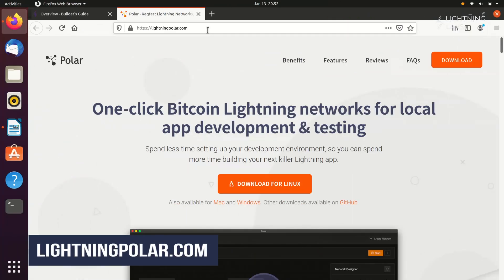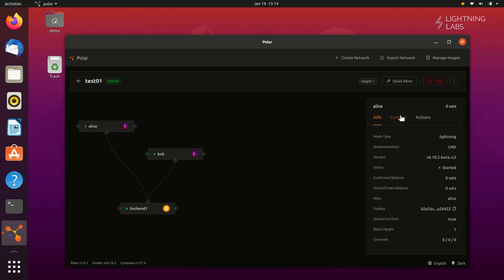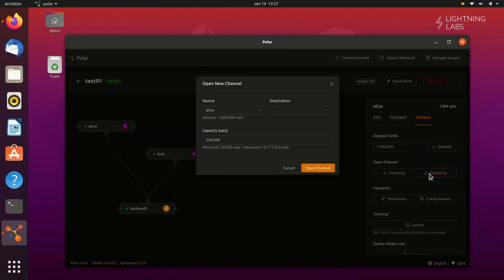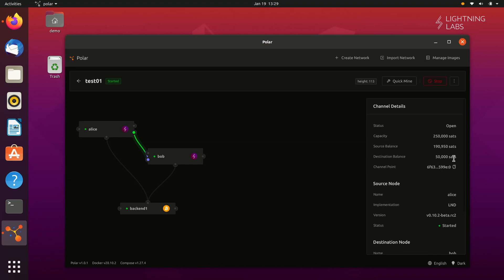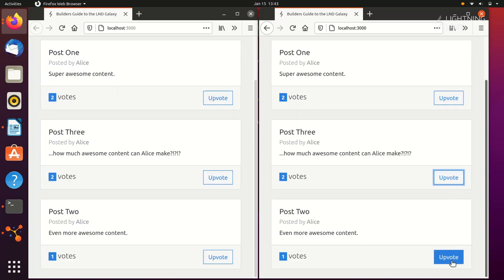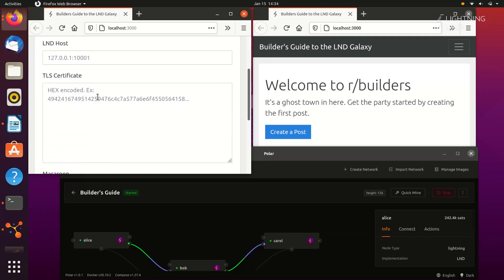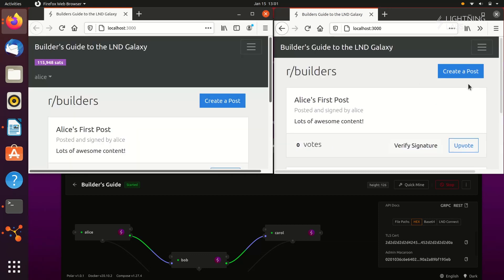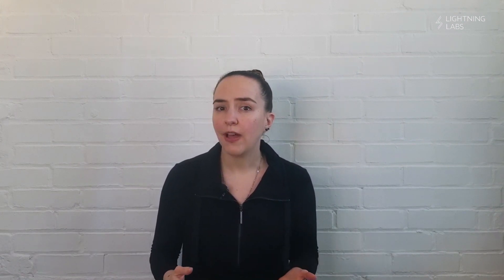Build Bitcoin into Your App: Getting Started with the Lightning Network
Add magic internet money to your app with Lightning payments! In this tutorial, we walk through how to add bitcoin to your web application using LND, the Lightning Labs implementation of a Lightning Network node.

This application is written in Typescript with a small amount of HTML+CSS. On the frontend, we use ReactJS to render the UI and mobx for managing the application state. On the backend, we will use expressjs to host our API server and serve the app's data to multiple web clients.

To easily create a local Lightning Network, which exists solely on your computer, we will be using the Polar development tool.

⏰ Timestamps
00:00 Getting familiar with the Lightning Network & Polar
00:49 What is Polar?
01:26 How to Install Polar
01:53 Create a Polar network
02:33 Find Polar node info
03:35 Using a Polar network
04:15 Opening a channel between Polar nodes
05:00 Send a payment between Polar nodes
05:42 Using Polar to test a Lighting integration
06:58 Adding Lightning Network enabled features to a web app
07:43 Connecting to a Lightning enabled web app
09:50 Our web app’s Lightning Network features